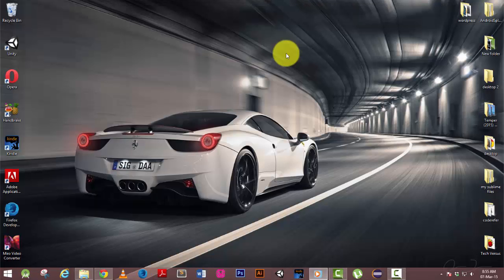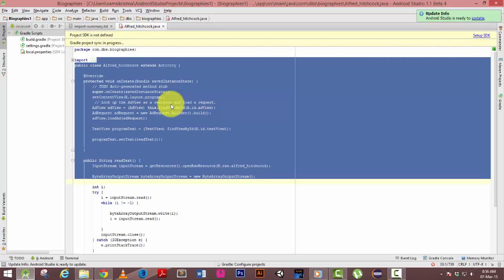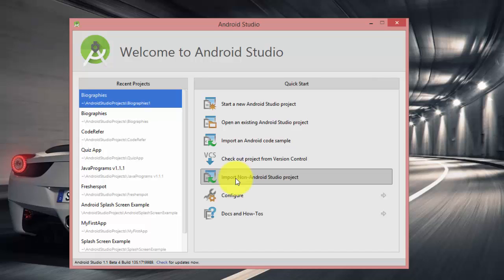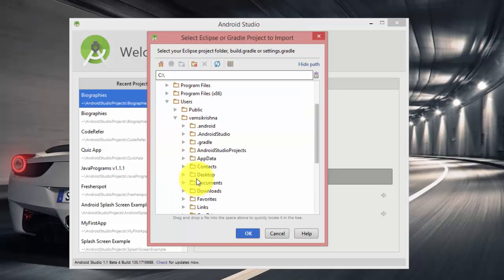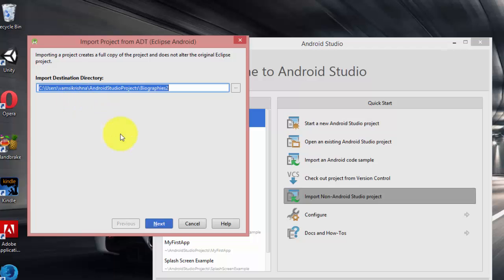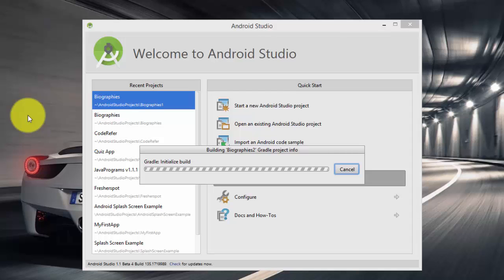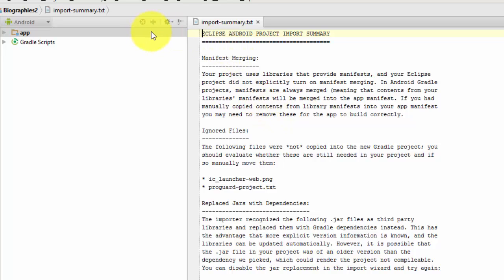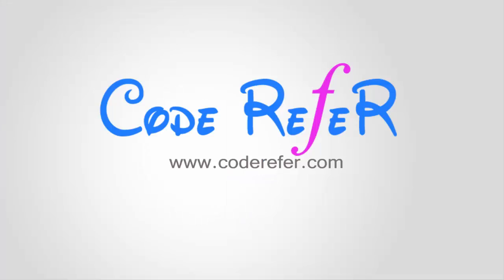How to import Eclipse project into New Android Studio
In this tutorial we are going to see How to import eclipse project into Android Studio.